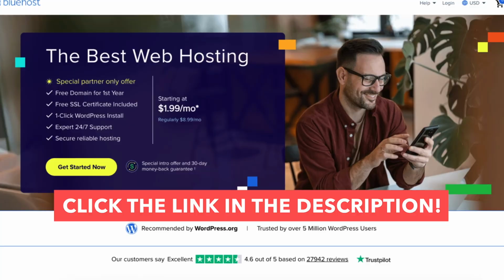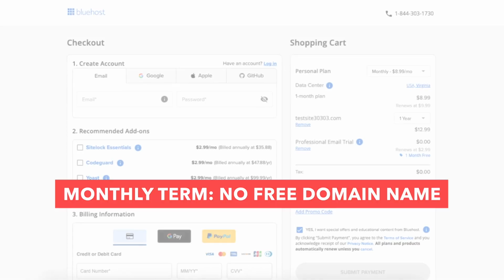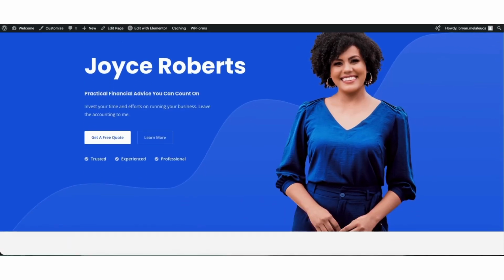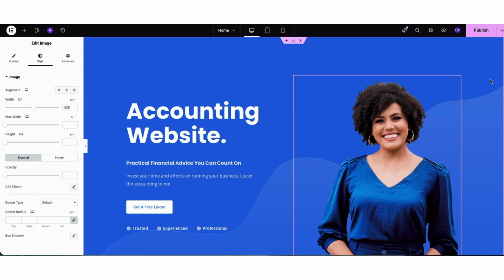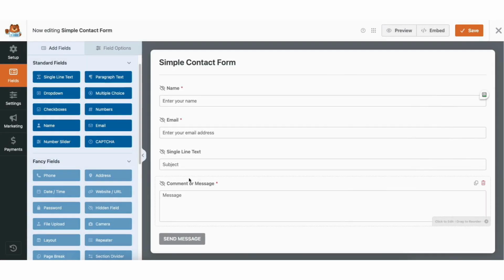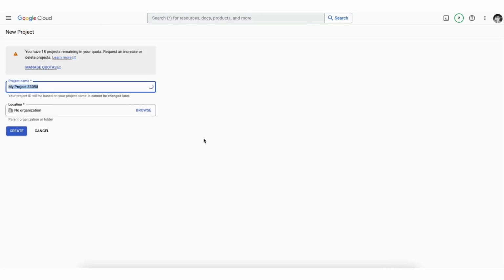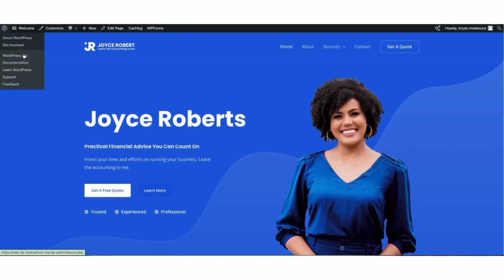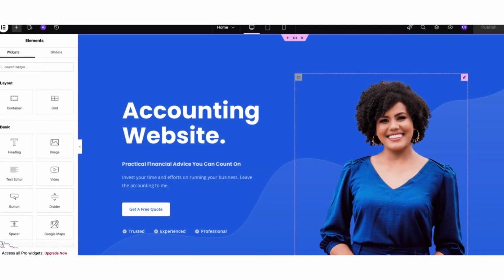How to Make an Accounting Website with WordPress 🔥 (Step-by-Step)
Learn how to make an accounting website with WordPress step-by-step — even if you’re a complete beginner.

In this tutorial, I’ll show you exactly how to create a professional accounting website that helps you attract clients, build trust, and showcase your services online — without any coding.

What You’ll Learn:
How to choose a domain name and hosting
How to install WordPress (automatically with Bluehost)
How to import a professional accounting website template
How to customize your site using Elementor (drag-and-drop)
How to edit text, images, and services
How to set up your contact form and receive leads
How to add a clickable phone number
How to add Google Maps to your website
How to customize your header, footer, and branding
How to launch your accounting website

Perfect For:
Accountants
CPAs
Bookkeepers
Financial consultants
Small business owners
Anyone wanting to create a professional service-based website

Tools Used in This Tutorial:
WordPress
Elementor Page Builder
Astra Theme
Starter Templates Plugin
WPForms

Why WordPress?

WordPress is the most popular website platform in the world and gives you full control over your site. Combined with Elementor, you can design a professional accounting website visually — no coding required.

Your website is often the first impression potential clients have of your business.

This exclusive discount link gives you the lowest pricing available. If you go directly to Bluehost, you’ll see higher prices.

Chapters:
00:00 Intro – Build an Accounting Website
00:45 Exclusive Bluehost Discount
01:05 Website Preview (What You’ll Build)
02:03 Get Domain + Hosting
02:15 Choose a Hosting Plan
03:00 Pick a Domain Name
04:11 Complete Purchase + Account Setup
04:32 Access WordPress Dashboard
04:53 Install Astra Theme
05:24 Install Starter Templates Plugin
06:19 Import Accounting Website Template
07:33 Edit Website with Elementor
07:54 Customize Hero Section (Background + Text)
09:34 Edit Buttons + Links
10:26 Replace Images
10:55 Customize Services Section
11:43 Link Services to Pages
12:09 Add New Sections & Elements
13:46 Edit Contact Form (WPForms Setup)
15:52 Make Phone Number Clickable
16:54 Add Google Maps
18:36 Elementor Basics (Save, Preview, Mobile View)
19:19 Create Pages & Navigation Menu
20:14 Edit Header (Logo, Menu, CTA)
21:04 Edit Footer (Contact Info + Social Icons)
21:49 Add Favicon
22:09 Global Colors & Typography
23:33 Final Website Check & Launch
23:57 Final Thoughts & Next Steps